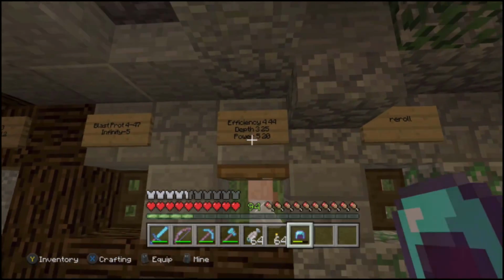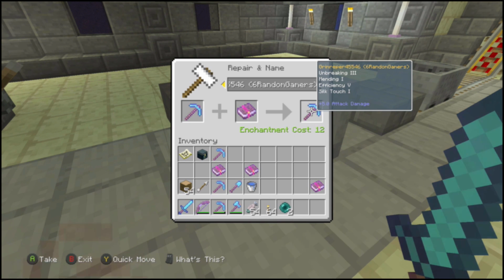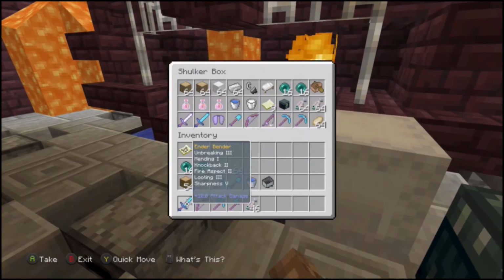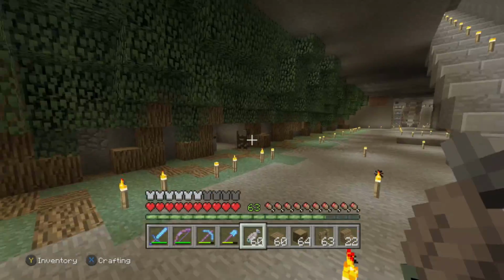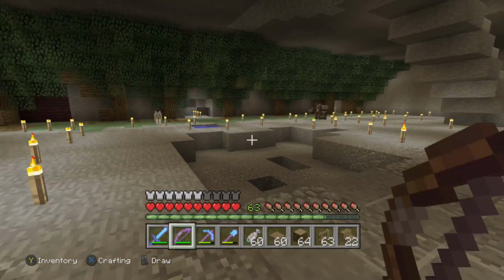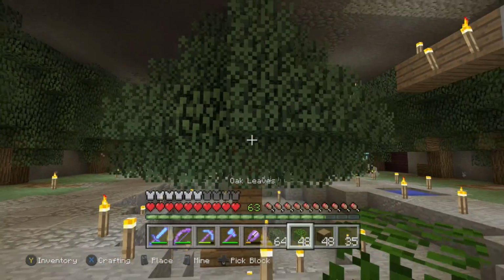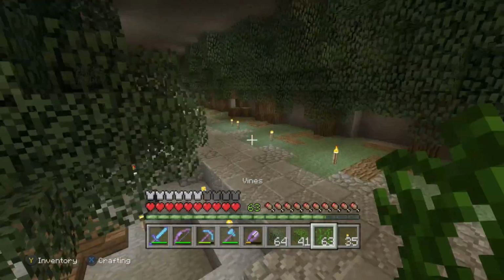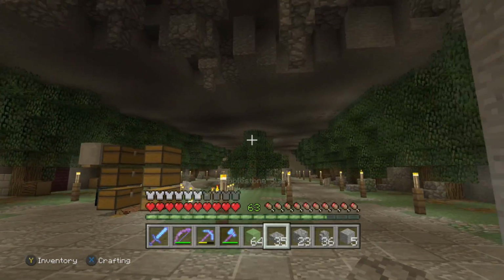Silent Survival Episode 22 ONE DOES NOT SIMPLY BUILD! A Minecraft Let's Play [Xbox One]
We do a lot of work on the lower base area, we get the floors done, build up the walls and make a pretty cool custom tree and terraforming in the center. We also decide to build stalactites.. stalagmites? who cares.. On the ceiling and some cool crystals to go along with them!

Got a video you want me to make? Let me know down below!
I read every comment and i reply to a lot :)

Saturday
Sunday
Tuesday
Thursday

Uploaded 9/9/17 in Minecraft 1.12/CU 49(TU 57) on Xbox one.